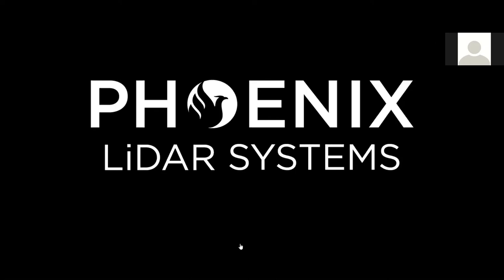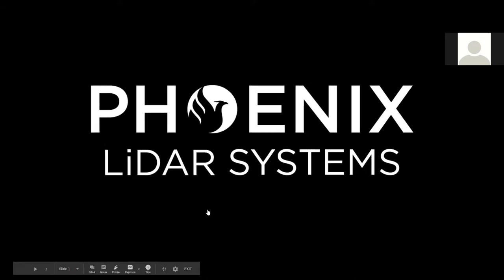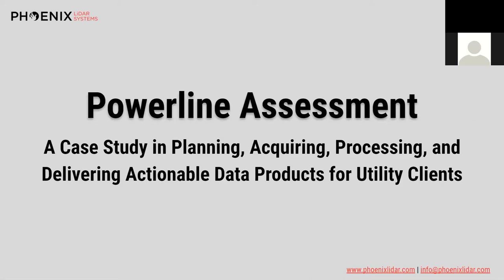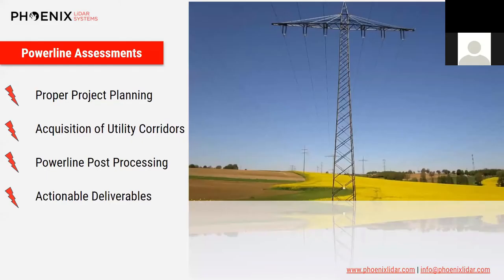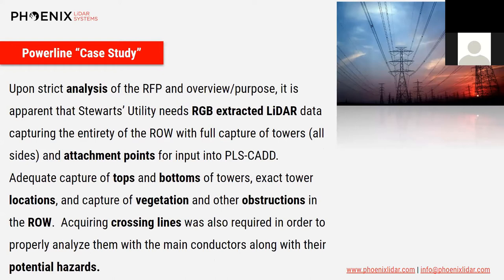Webinar: Power Line Surveying with LiDAR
Watch this webinar for an in-depth case study of power line right of way aerial surveying! We'll walk you through the entire process, from RFP analysis and Project planning to proper acquisition practices and actionable deliverables. Specific utility-focused processes will highlight the accurate, digestible data products available for end-users. Prepare to leave with a thorough grasp of all aspects of this profitable remote sensing application, plus a few tips and tricks to maximize efficiencies.